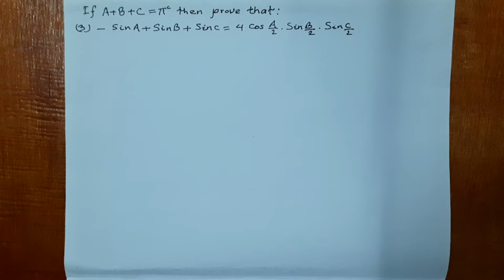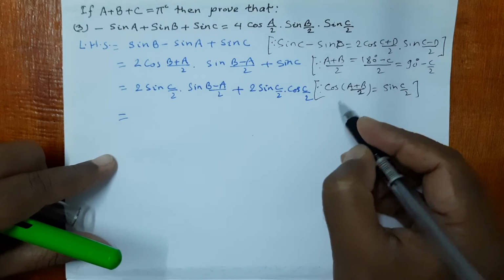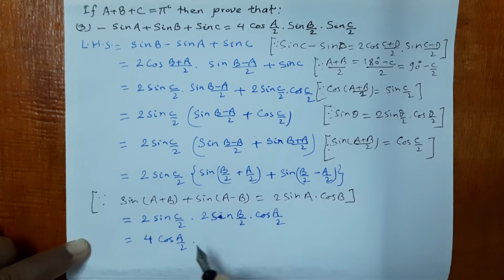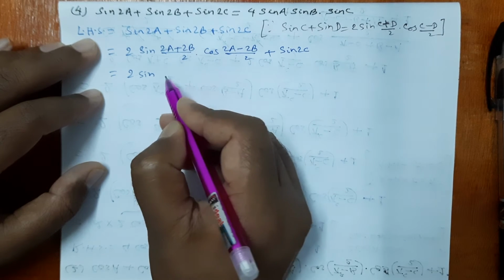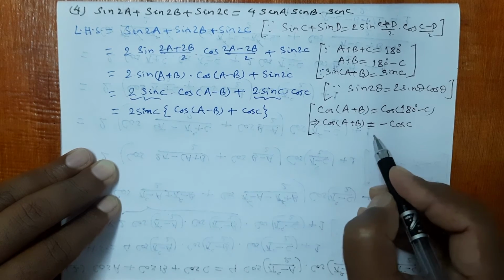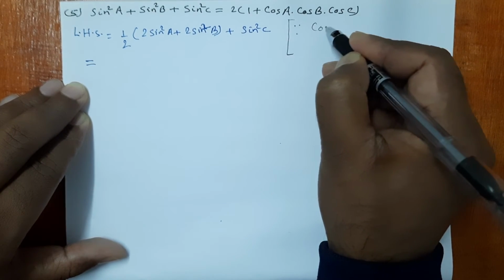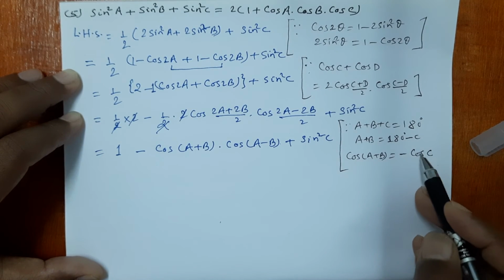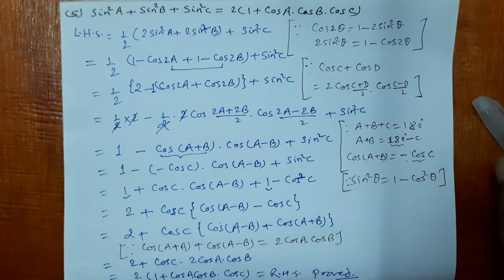How to prove important conditional trigonometrical identities(part 2)/ Class 10/ Experience Maths